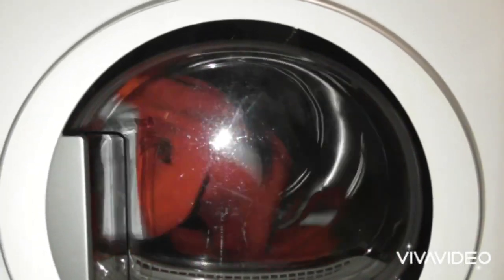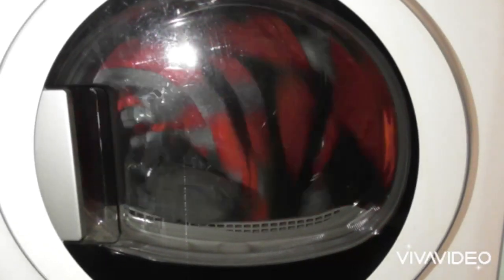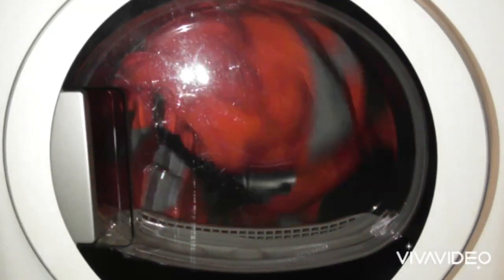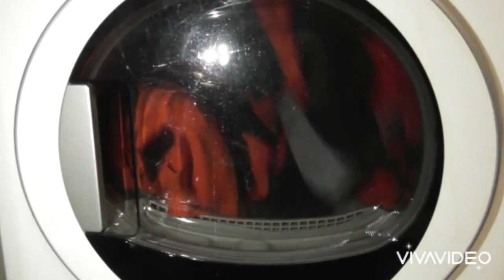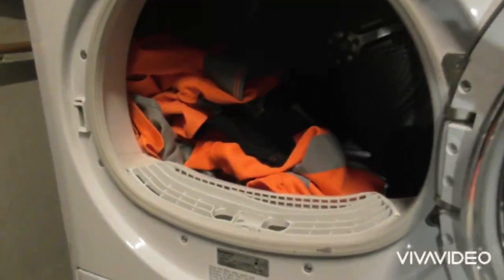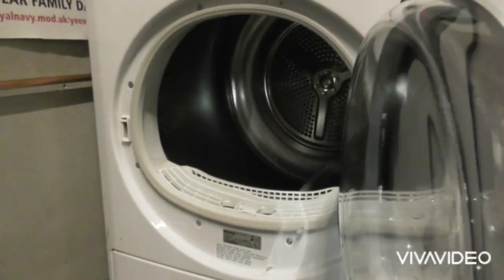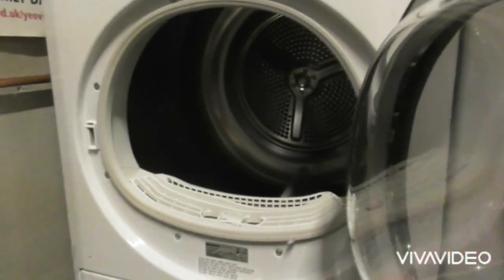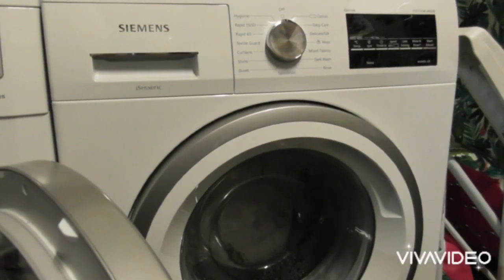Start Work Gear Uniform Blomberg Greenplus TKF8451 AG50 Cottons Cupboard Dry 1600 Spin Time